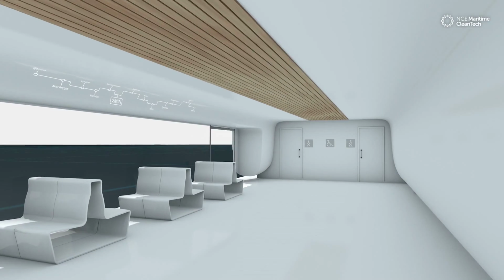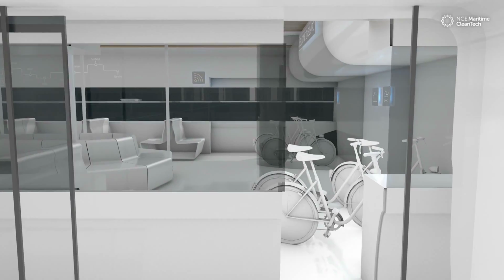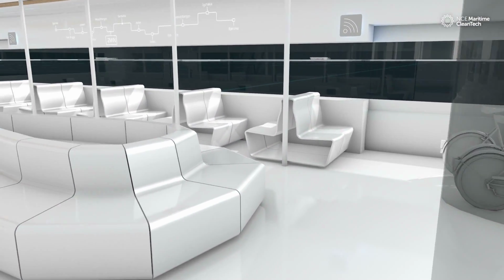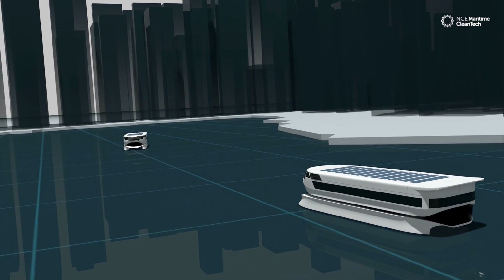The waterway to a sustainable future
The Urban Water Shuttle (UWS) is an energy-efficient, high-speed vessel concept for passenger transport.
The vessel will be built in low weight and sustainable materials like aluminium, propelled using the latest low- and zero emission energy storage technologies.